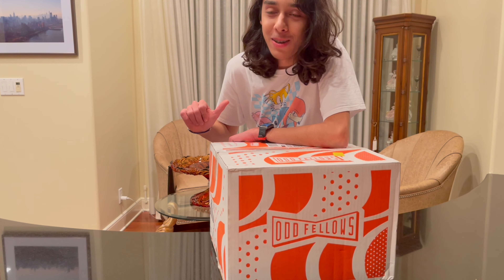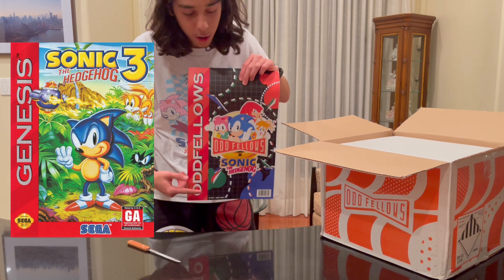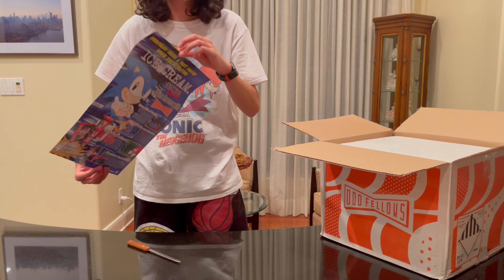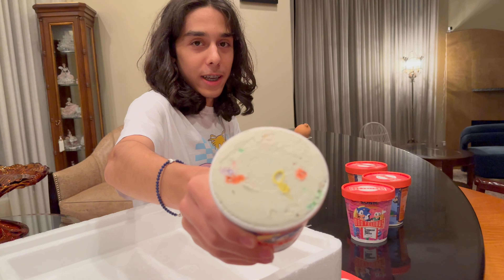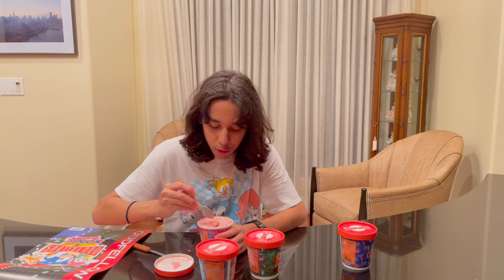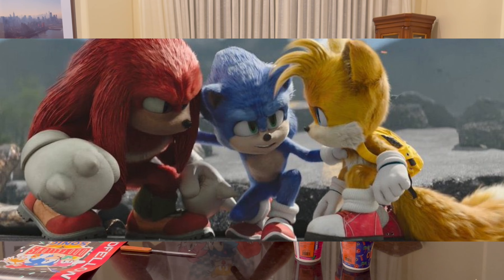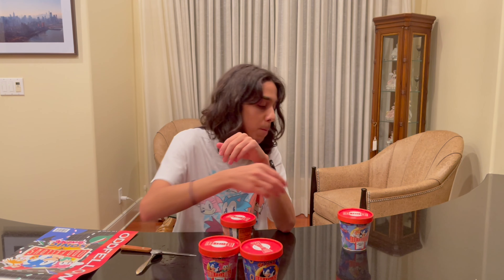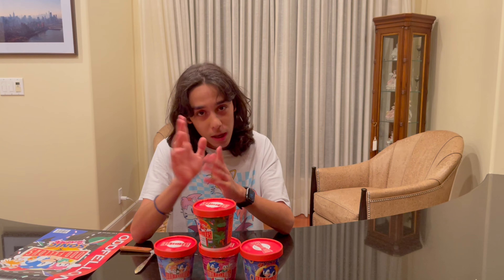I ate all of Sonic's (Ice) Cream (The 100 Subscriber special)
How do I even begin to explain how amazing it is that I got 100 subscribers? I can't tell you all how thankful I am for those that supported me throughout this time. I love you all so much and thank you for 100 subs :)